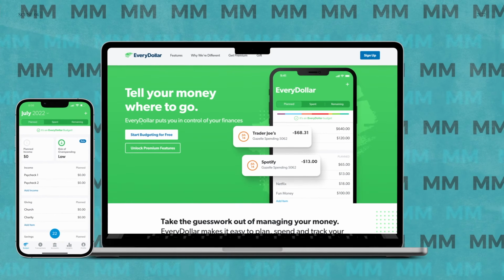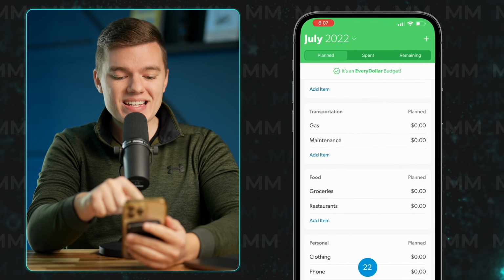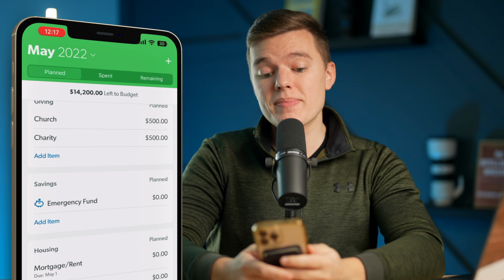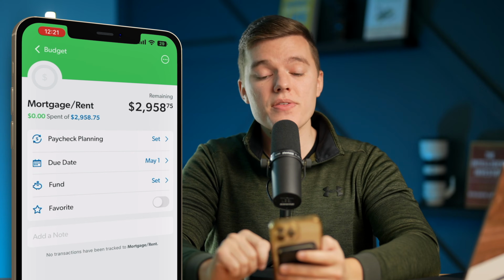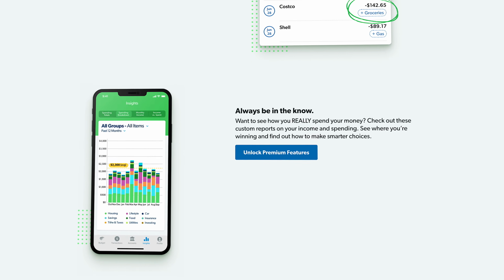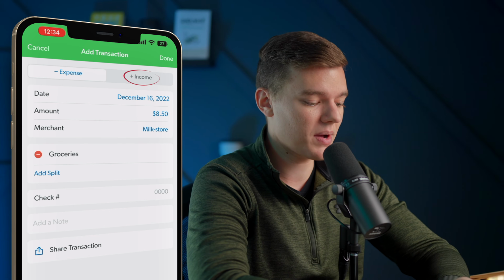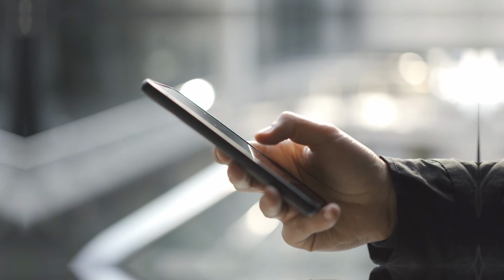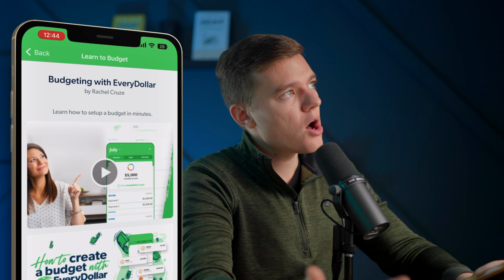The Ultimate EveryDollar Crash Course | Step-by-Step Guide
EveryDollar Step-by-Step CRASH COURSE | Best Budgeting App

0:00-The ULTIMATE EveryDollar Demo
0:57-Creating Your First Budget
2:45-Adding Income and Expenses
8:58-Automating Your Budget
11:25-Managing Linked Credit Cards
13:11-Tracking Monthly Spending
14:42-Insights Tools
17:04-Other Helpful Resources

In this video, I'm sharing the EveryDollar step-by-step CRASH COURSE. This crash course will teach you everything you need to know about budgeting, including how to create a zero-based budget and how to stay on track every month.

If you're looking for a comprehensive guide to budgeting, then this crash course is for you! This video will teach you everything you need to know about budgeting with EveryDollar, from creating a zero-based budget to staying on track every month. After watching this video, you'll be able to improve your financial health and handle your money in a more positive and repeatable way!